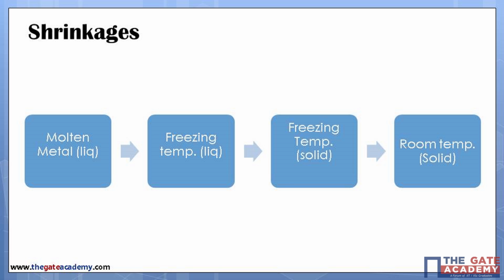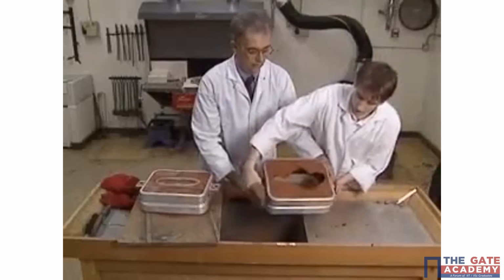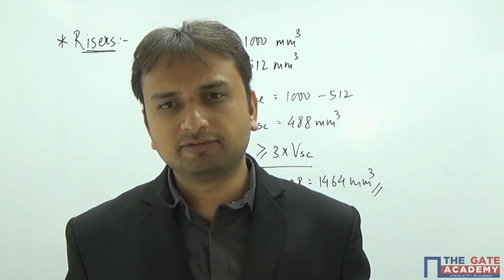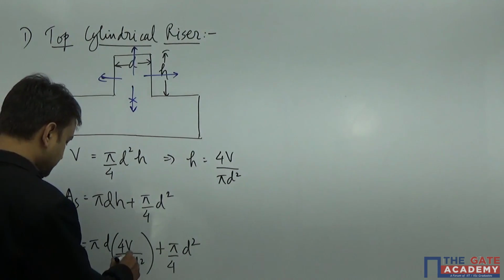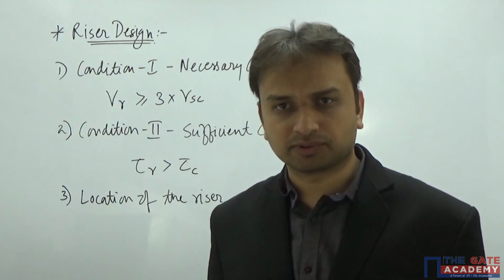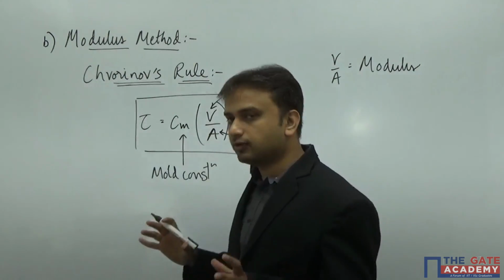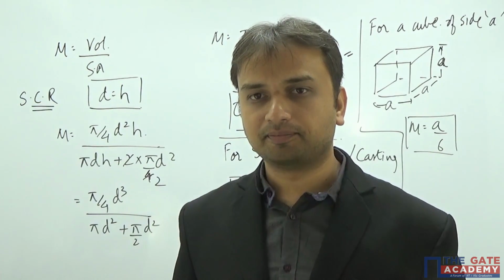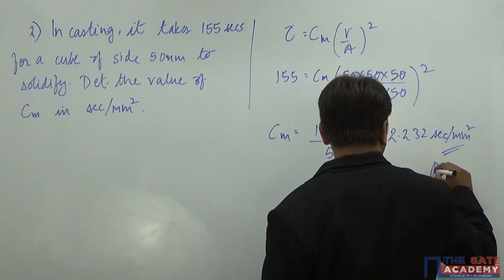Riser Design | Manufacturing Technology | GATE Preparation Lectures | ME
Riser Design
-When a molten metal is paused into the cavity its temperature then is , much higher than its melting point.
-Say, if its melting point is  , then its pausing temperature would be around.
-This difference between pausing and melting point is known as “Degree of superheat”.
-This ensures the fidelity in the metal.
-The molten metals while cooling undergo various changes. Its volume reduces due to densification as it solidifier.
-The molten metal firstly cooler down to its freezing temperature in liquid phase only by loosing sensible heat to the atmosphere around it.
-Then a phase changes occur as it further looser latent heat .In both the above mentioned step contraction happens that is known as “Liquid Contraction”.
-Further the metal now in solid state cools down to room temperature. During this provers the contraction happens which is known as “Solid Contraction”.
-“Liquid Contractions” are compensated by using “Risers” whereas “Solid Contractions” are handled using “allowances”.
-Riser supply hot molten metal when the casting solidifier. That means, it has to contain metal in liquid phase even when the casting has started to solidify, in the same mould.
-This could be achieved by designing the riser, such that it has the least surface area to exchange heat with the atmosphere.
-One such shape is a sphere. Sphere has the least surface area for a given volume. But
-the problem with spherical risers is that when the molten metal solidifier it starts from the surface and thus blocks the outlet for molten metal.
-The next best is cylinder. Now there are 2 ways in which are can place a cylindrical riser.
1.Top Cylindrical riser
2.Side Cylindrical riser

1.Top cylindrical Riser
To minimize the surface area.Thus, in order to minimize the surface area diameter should be twice of the height.

2.Side cylindrical Riser
So, in order to minimize the surface area diameter should be equal to its height.
There are 4 conditions that are considered before designing a riser.

Condition-1 (Necessary condition)
The volume of the riser should be thrice the shrinkage volume. Shrinkage volume is the volume reduction occurring during the liquid contraction.
Condition-2 (Sufficient condition)
Solidification time of riser should be greater than that of the casting. It is the time taken by casting/riser to solidify.
Condition-3
Location of the riser should be in such a manner that it should be able to supply molten easily to the part where it is needed the most.
Condition-4
Shape of the riser, it should be selected for least surface area for a given volume.

Method of Riser Design
a)Caine’s Method
b)Modulus Method

a)Caine’s Method
It is used to check the adequacy of the riser size for a steel casting. It is based on assumption that the cooling rate is linearly proportional to the ratio of the surface area/volume.
A typical risering curve is shown in figure. The ordinate of a point on the curve shows the volume ratio abscissa the freezing ratio. For a given casting-riser combination if the point falls to the right of the curve, the adequacy of the riser is ensured. The equation for a risering curve is of the form.

Where, a is freezing constant
b is contraction ratio from liquid to solid
and c is the constant depending upon different media around the riser and casting. The value of ‘c’ is unity if the mould material around the casting and riser is same.

b)Modulus Method
It is based on Chvorinov’s Rule, which is
It says that the solidification time for a casting will be higher for modulus with a higher value. Modulus is the ratio between volume to surface area.
Then
From, the experiment it has been found that if  then the riser can be used very conveniently.